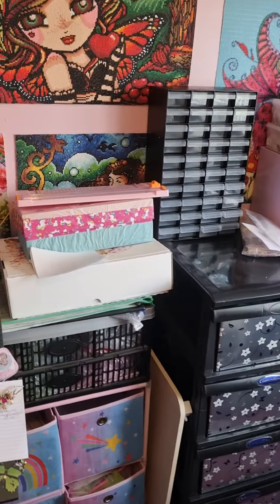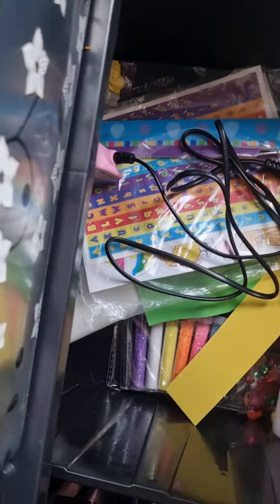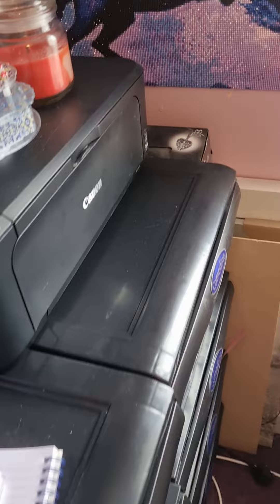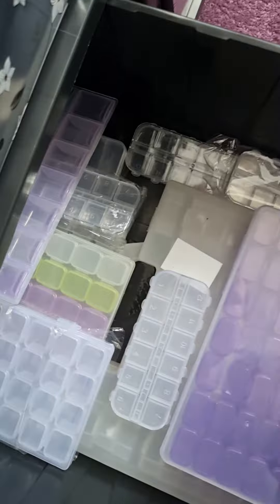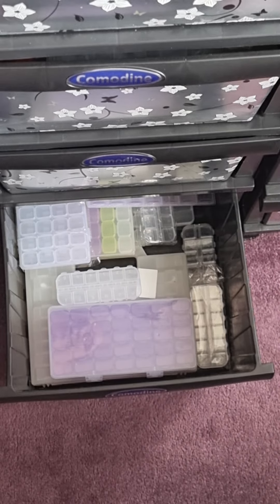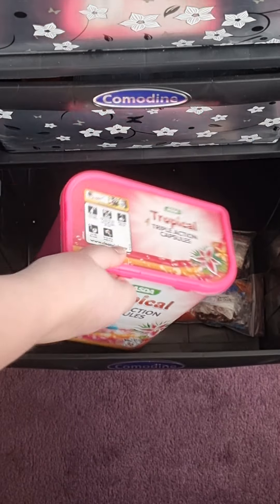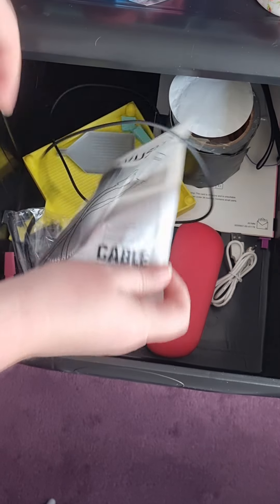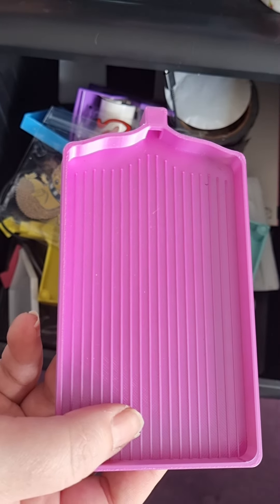What's in my drawers? 😄 🤣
hi 👋

Please press that 👍

If you have any questions don't hesitate to ask and I will answer the best I can 😃

Love Ditsy

wishlists